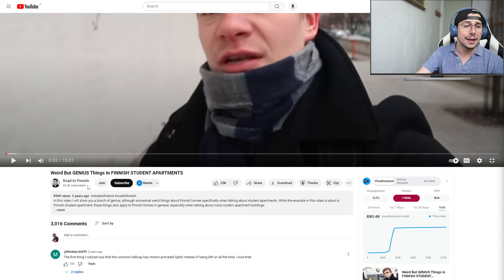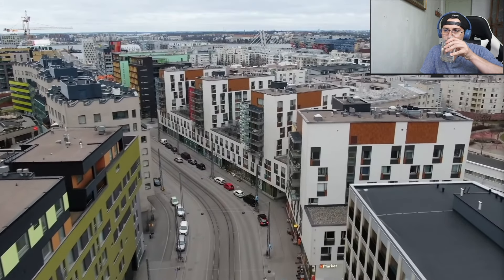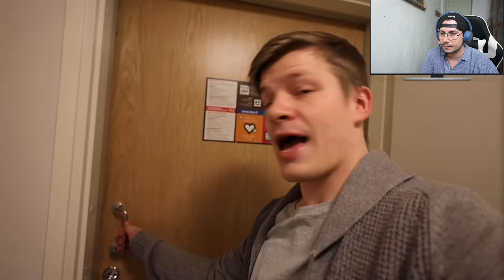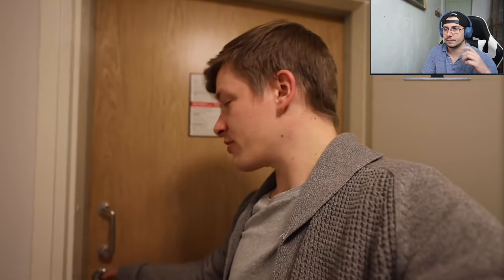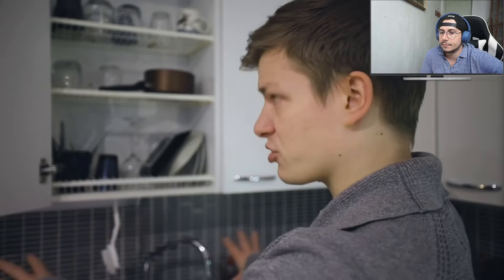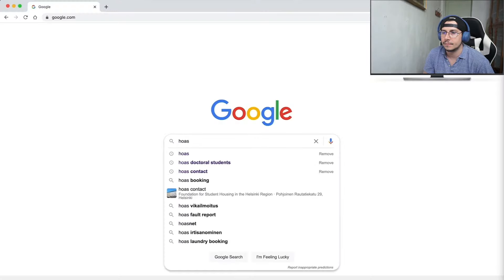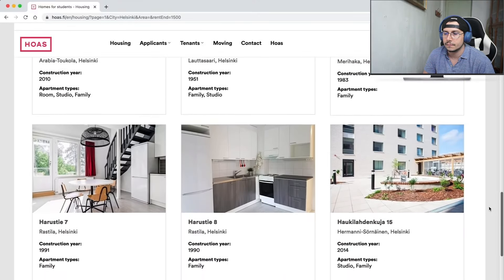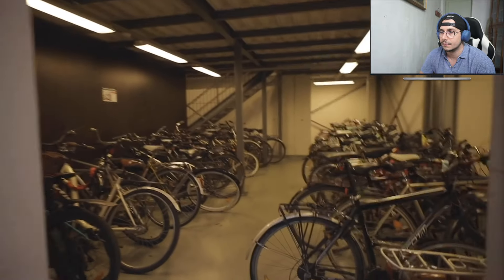Italian Reacts To Weird But Genius Things In Finnish Student Apartments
Ever wanted to learn a new language but didn’t know where to start? Meet Langua—the revolutionary language-learning app powered by A.I.! 🌎✨

With Langua, you’ll practice speaking and texting in real-time with an advanced A.I. system that feels like chatting with a native speaker. Plus, dive into engaging videos and podcasts designed to help you master vocabulary, pronunciation, and cultural nuances in no time.

👉 Ready to start? This is my reaction to weird but genius things in Finnish student apartments.

Did you enjoy this reaction video ?

Fuel more reactions with a virtual coffee (or anything else you'd like to send)!

Thanks to all the members of the channel for the support :

Toni Suomilqmmi